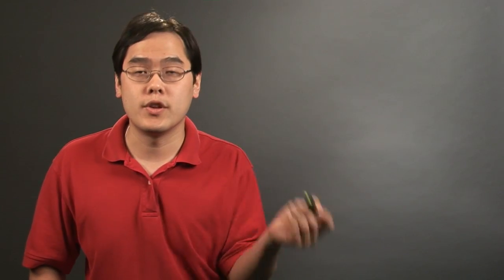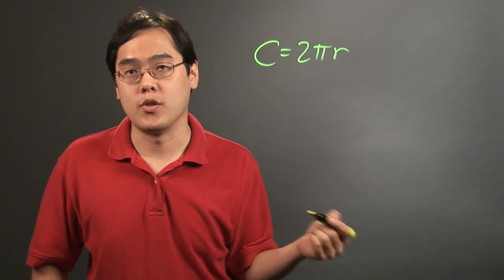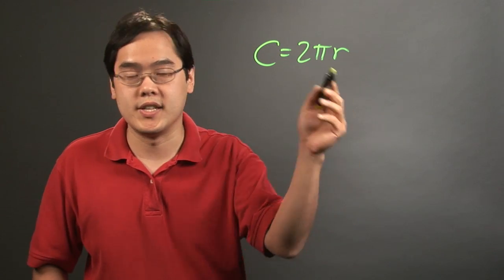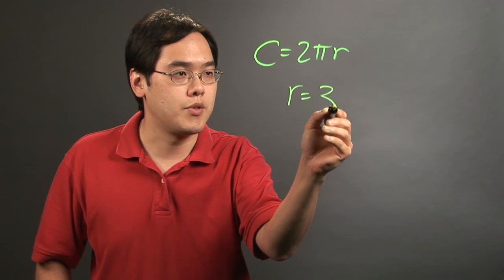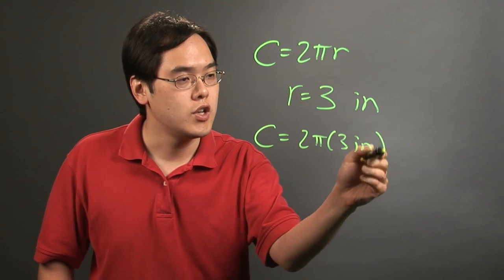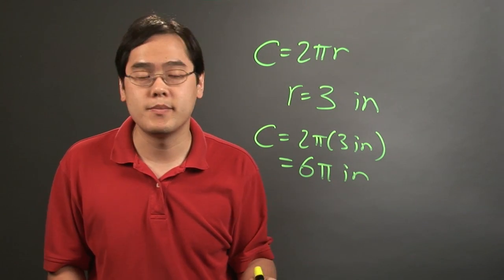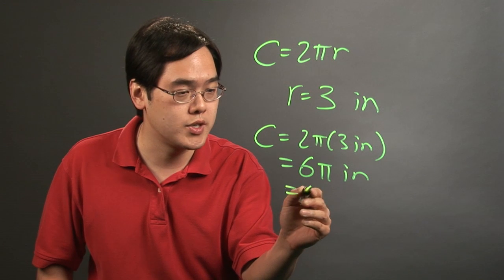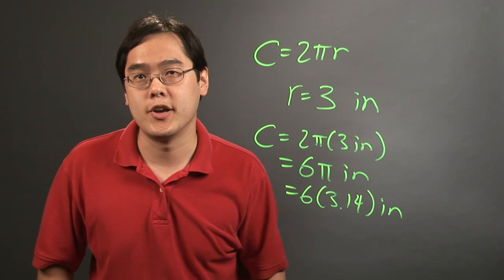How to Measure the Circumference of Oval Windows : Math Instruction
Measuring the circumference of oval windows is one of the many ways in which mathematics can be useful in our daily lives. Measure the circumference of oval windows with help from a longtime mathematics educator in this free video clip.

Series Description: Mathematics is a lot more than just addition or subtraction - it is a broad topic that covers a wide variety of different areas, from statistics to probabilities to measurements and everything in between. Get tips on mathematics instruction with help from a longtime mathematics educator in this free video series.